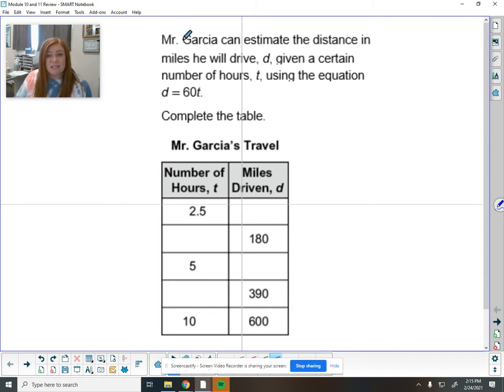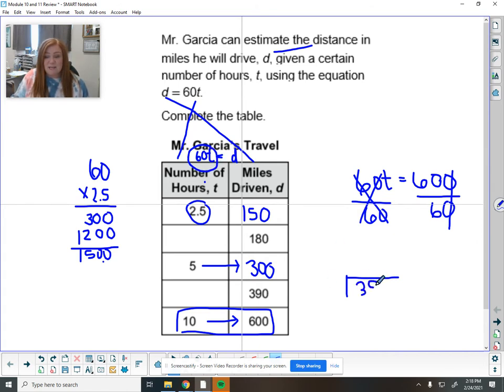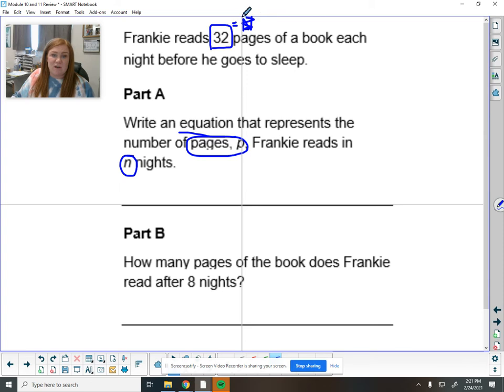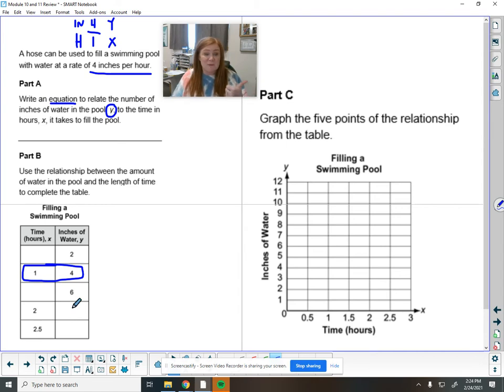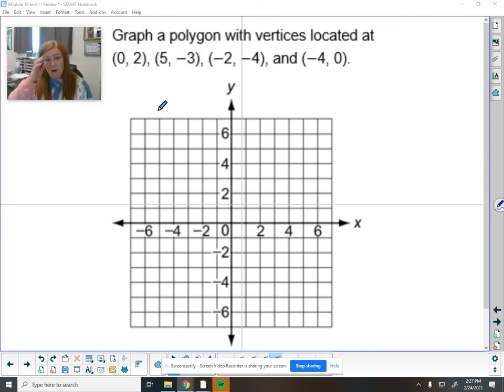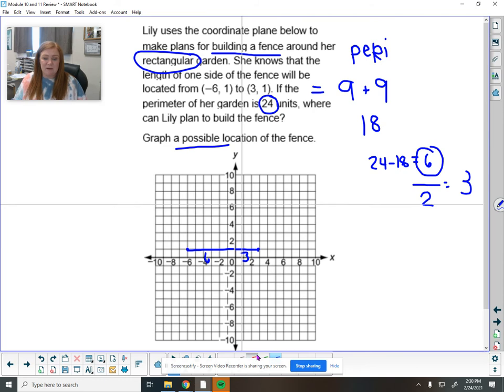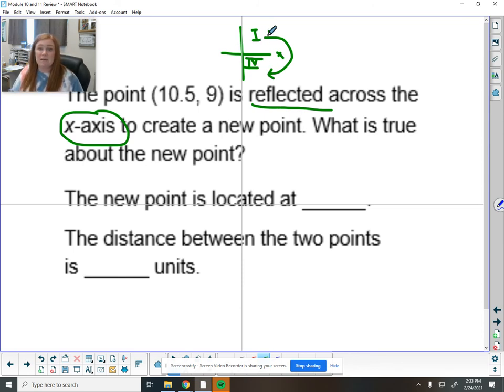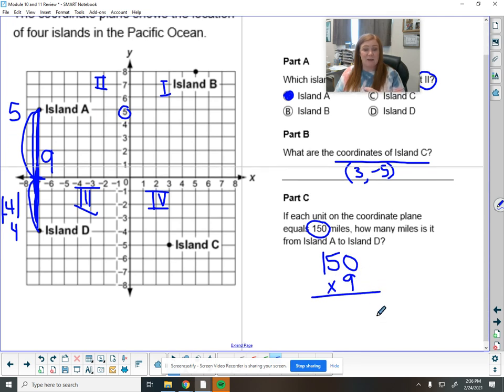Module 10 and 11 Review